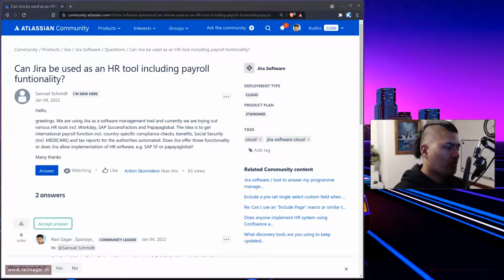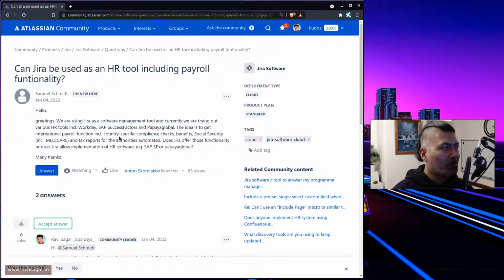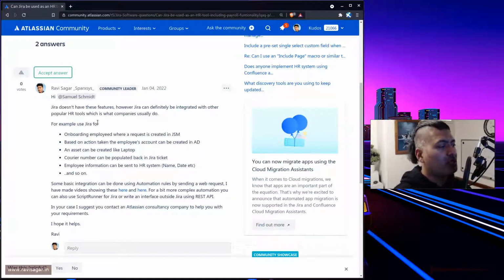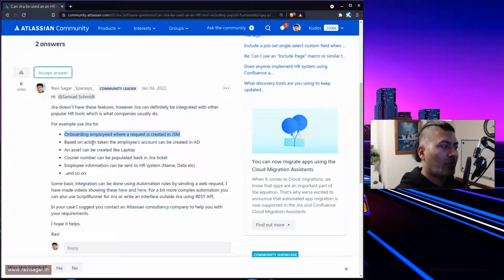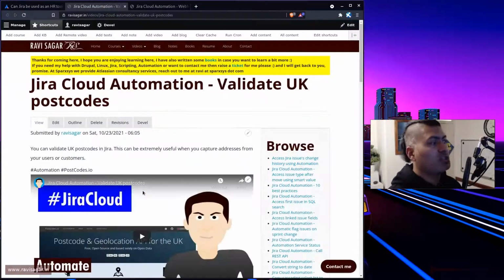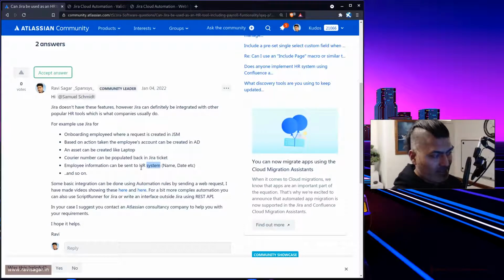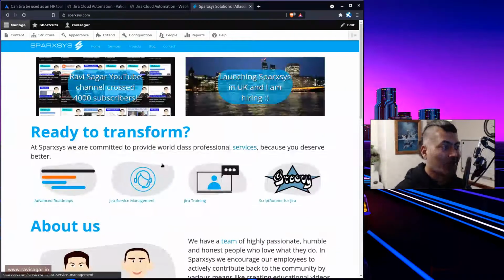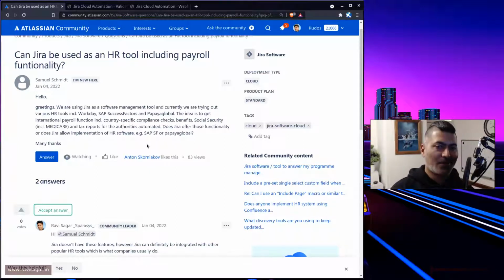GetAnswers - Using Jira as HR tool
Jira essentially is an issue tracker but you can definitely integrate it with other HR tools using Automation, ScriptRunner for Jira or writing your own interface. All this is possible using REST API.